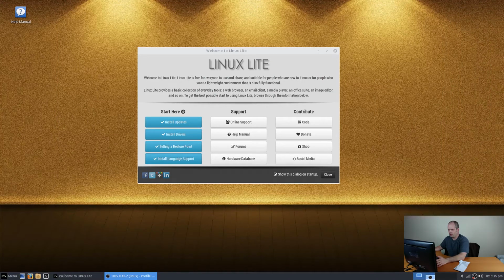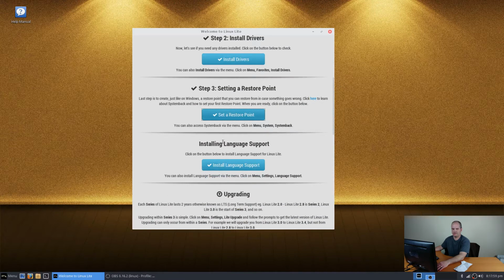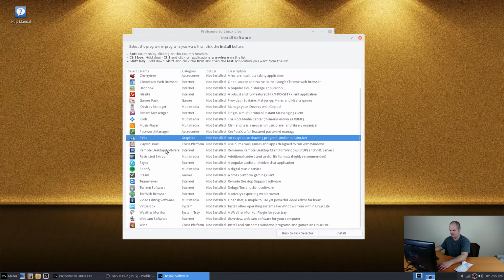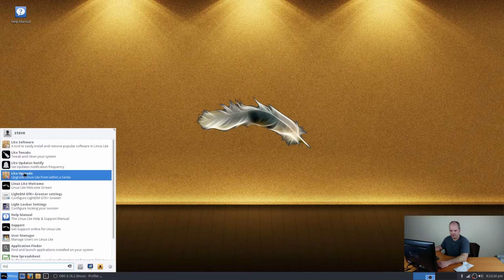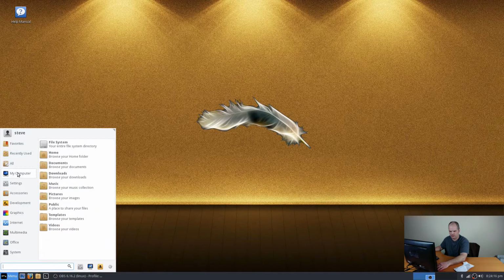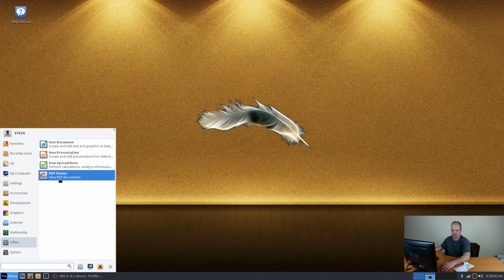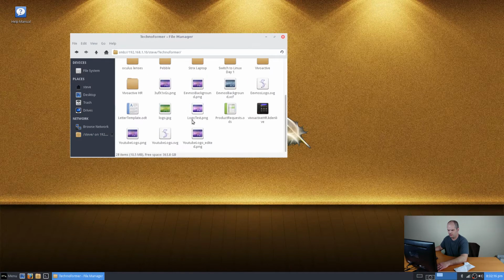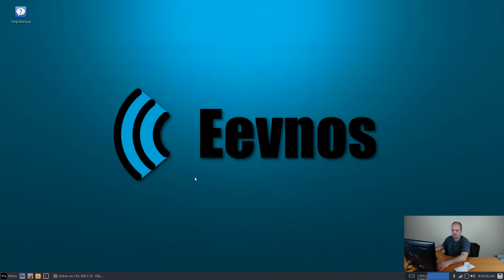Linux Lite - A good distro for Windows users switching to Linux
In my 30 days of Linux, I stumbled across a great distribution for users switching from Windows to Linux. In this video we take a look at  it and walk through some of the unique features.

It's got a solid Ubuntu base, XFCE desktop and enough custom features to really help new users.

My personal choice is still Budgie Remix (Budgie Ubuntu) but definitely wanted to share this distro after finding it.